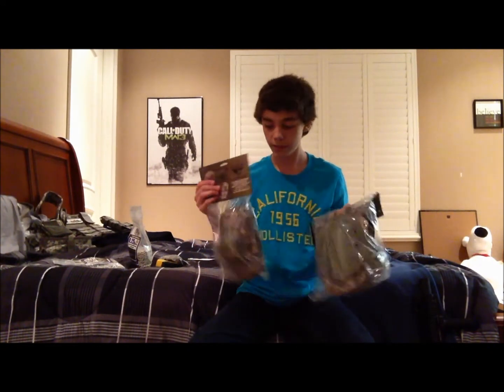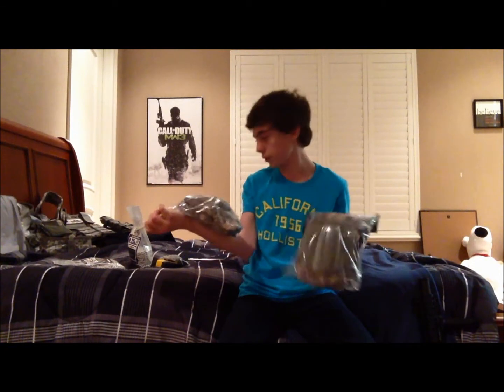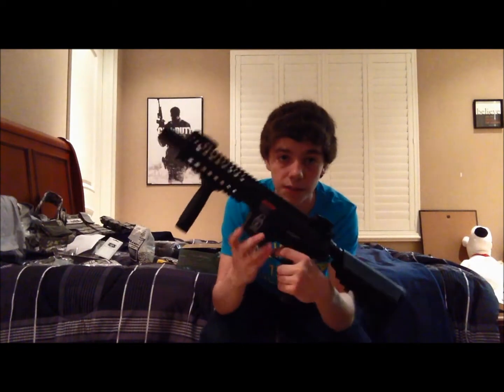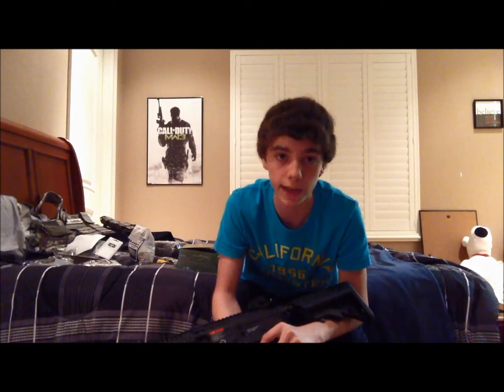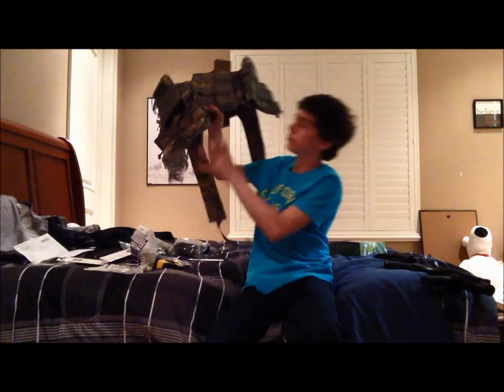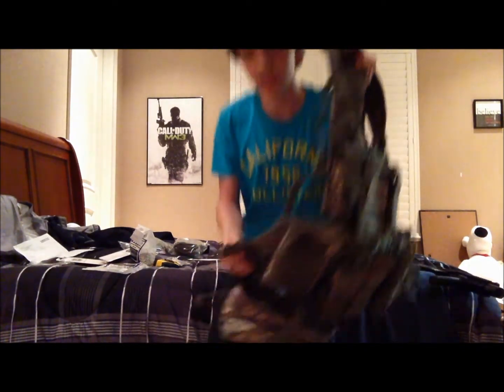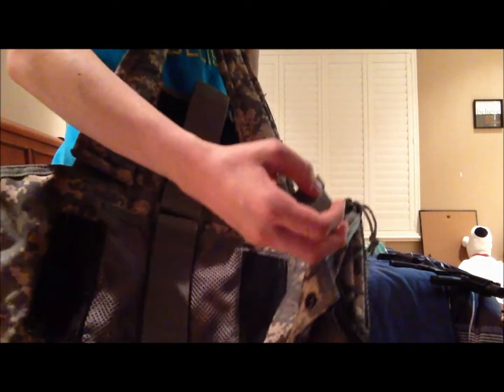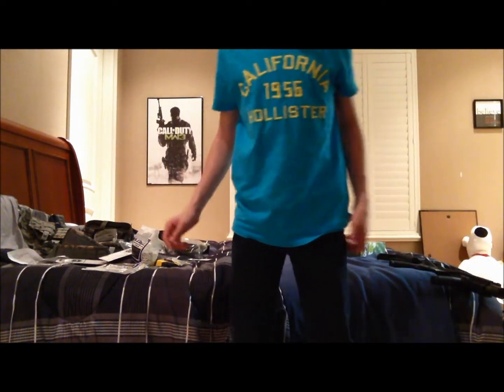Airsoft GI Unboxing Video